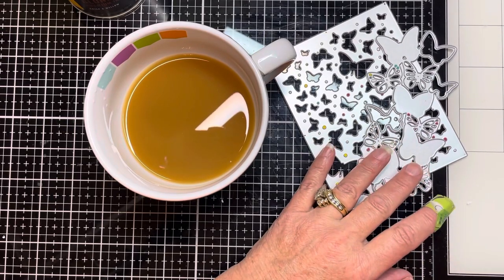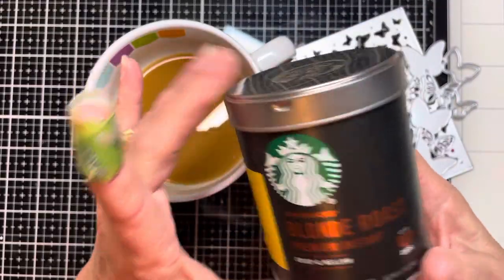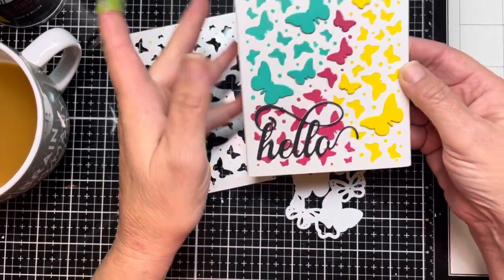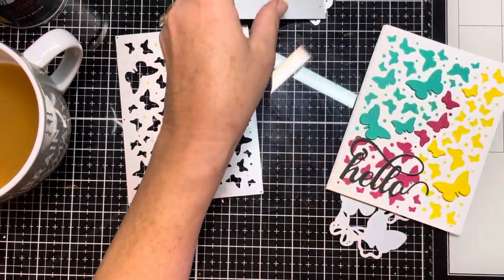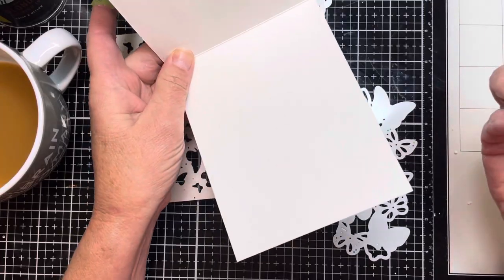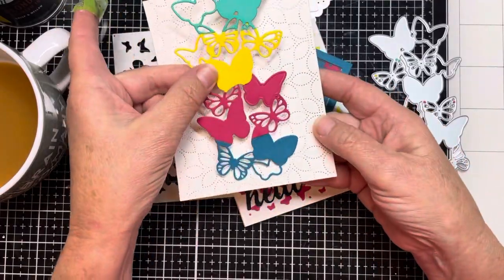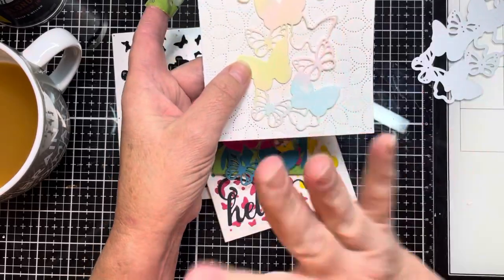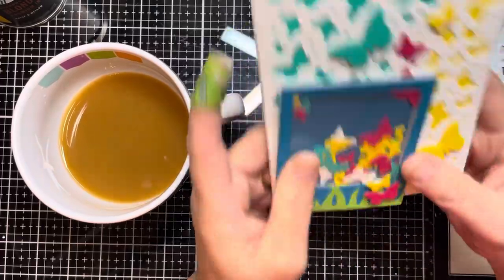Coffee Talk Wednesday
Hi all! Coffee talk time and embellishwithuswednesday
I've used a series of dies to create a butterfly themed embellishement today!

Open collab with 3 lovely hostesses:
Judith @gigiscoolcreations4570
Rana @LYLOCrafts
Marian @Mariannscraftcorner